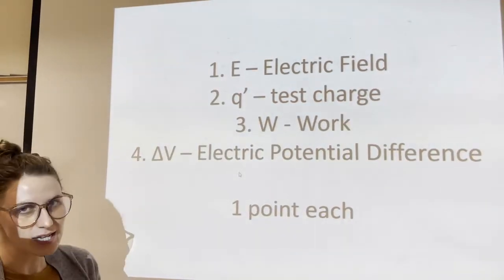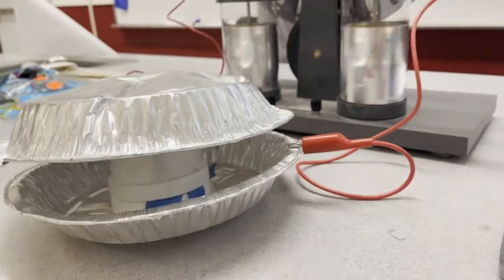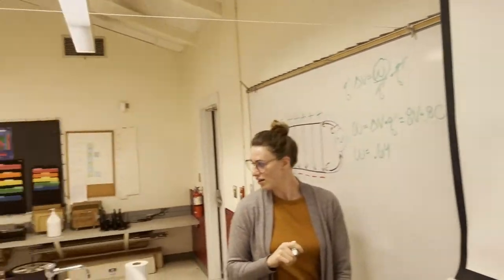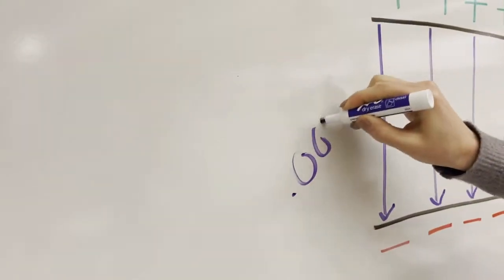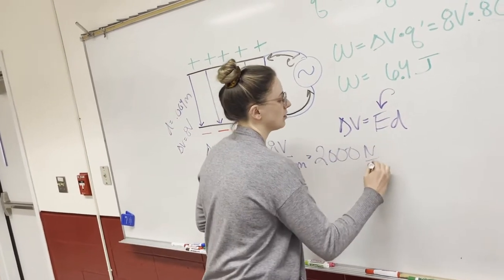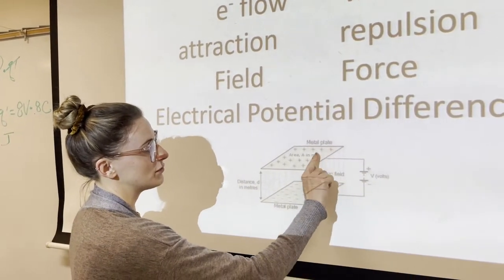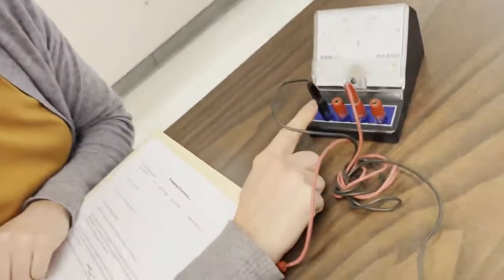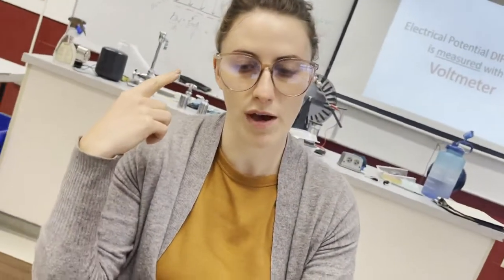3 Pump Day